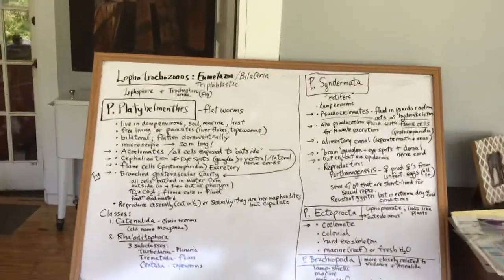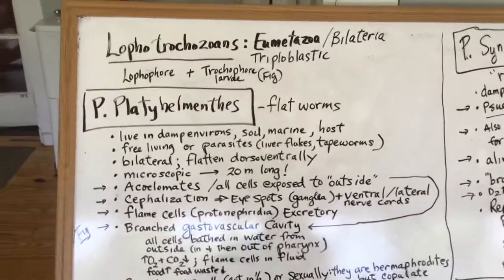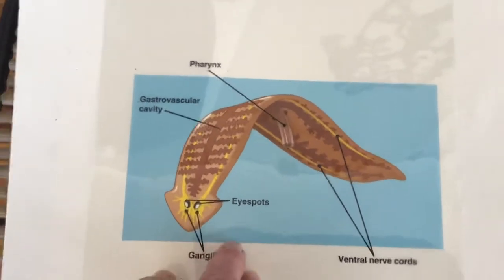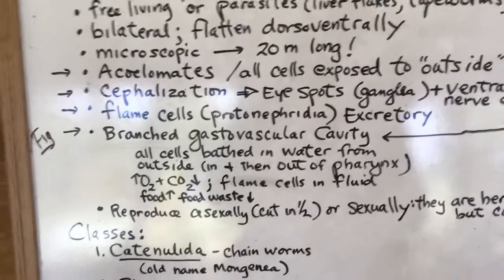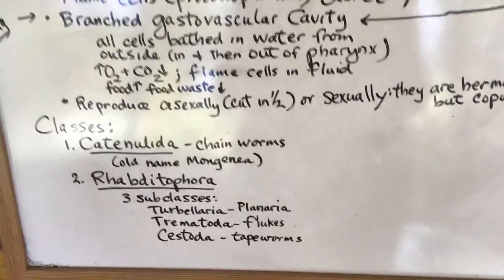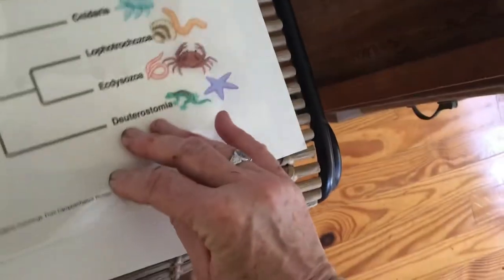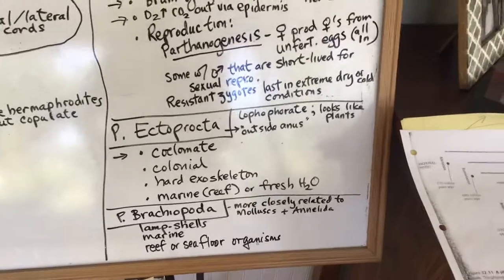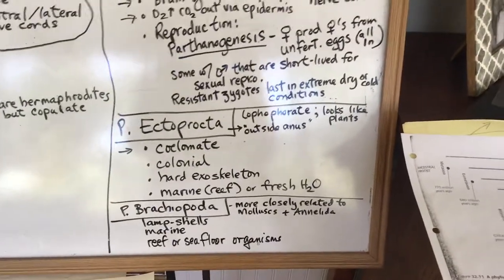Coronacam Animal Diversity II